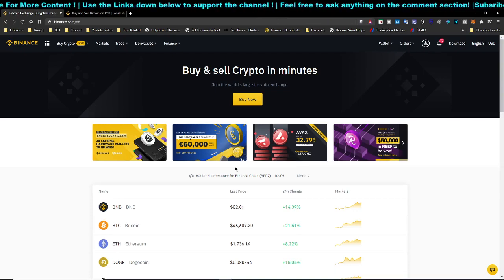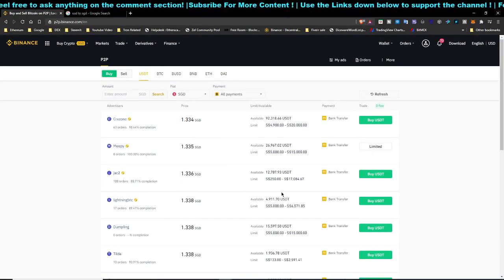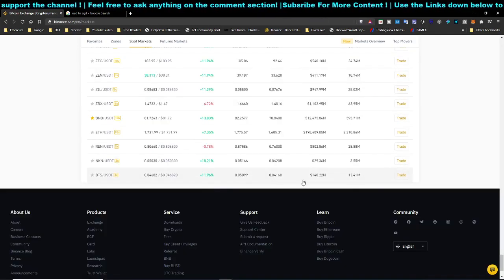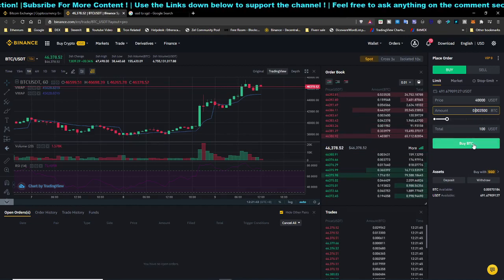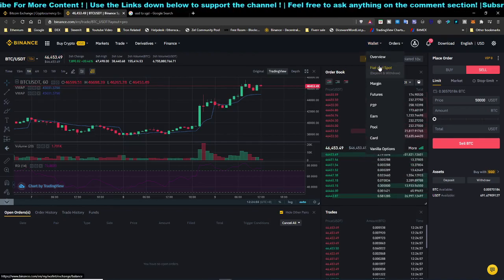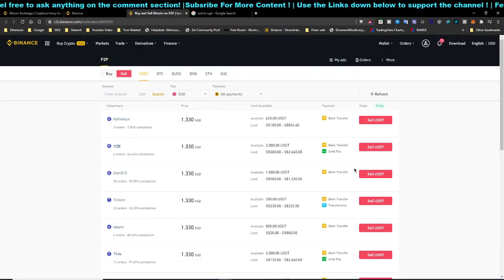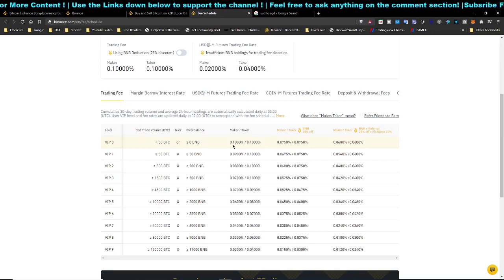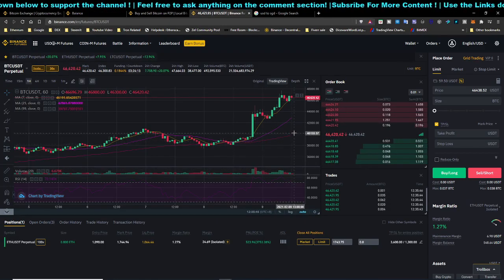🤔 How To Cash In & Out & Trade On Binance Global? | In-Depth Tutorial On Binance 2021! 💰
- This is the best-detailed video about Binance Global on getting started for free!
Guide For Beginners 2021, trading on Binance made easy!

If you are really keen and want to get started on Crypto make sure you watch this free guide rather than paying for a course that teaches you, what is free...
I try my best to illustrate all the steps on Binance, using your national currency to convert it with USDT then trade with USDT and make profits with your skills, then cash out the funds into their bank account directly with Binance's P2P Feature!
Short Story (Fiat to USDT to trade to USDT to Fiat directly to your bank)

This is the most cost-efficient way to do it!
Fees do matter, profits are affected by fees.
Saving Fees means more profits!

Binance charges 0.1% on all trades and Binance P2P doesn't cost you any fees only the merchant's rate of USDT to your currency. The same goes for cashing out.

💰Global / Rest Of The World!💰
💰Steps To Get Started With Your Crypto Buying, Holding, Sell!💰
👉1st Step Skip this if you have an account on Binance & Get Verified

👉2nd Step Get Funded On Binance
2.1 Use the P2P and select your currency and buy USDT from a merchant
You can try to purchase USDT from me too, If I have for sales.
2.2 Just skip this and spend more if you're rich, Use your Debit / Credit Card and buy USDT directly.

👉 3rd Step Start Trading With Binance!
Go to wallet P2P and transfer the USDT to Spot Wallet
Once it's on your spot wallet, Go to the market and find the trading pair to USDT and start trading with Market or Limit orders.

💰USA Only | Create an account on Binance US, top up directly with Wire & Purchase Crypto.💰

🤔Pros & Cons on Market & Limit Orders🤔
💰Market Orders💰
👍Pros- No Wait Time Instantly Executed.
👎Cons- Average Price might be different due to market volatility

💰Limited Orders💰
👍Pros- Get into the price you desire.
👎Cons- Waiting for orders to be filled

(Discussion Group If You Have Doubts, Do not be shy and ask! It can save you from making any costly mistakes!)

🌈Support By Scrolling Down!
😀 Questions? Don't be Shy / Follow Me 😀

🎓The Exchange I used & love🎓
-Passive Income By Hodling
-Crypto Card
or Use Code "x70hbk66un" Get $25 USD For Free!
🎮Mining/Invest/Game That Gives Crypto *At Your Own Risks*🎮
💰💰Mining Services💰💰
🙈 BTC  : 35qUZ5urRiVqJRvj8CuAN3cMxNMurFvHz3
🙈 ETH : 0xE9E129aD58108B99c432AB00A92a82fC68bc2a90
*No Financial advise given, Do it at your own risks!*